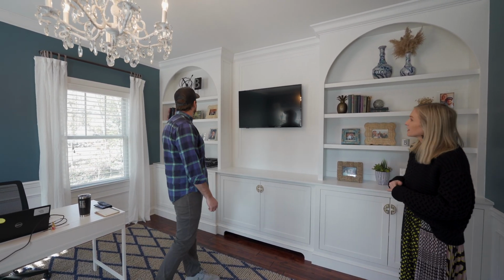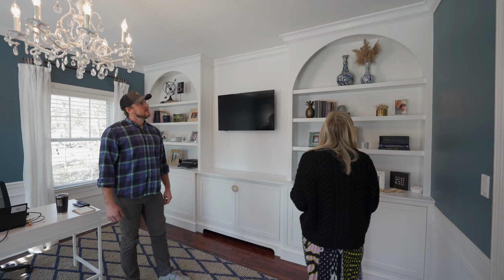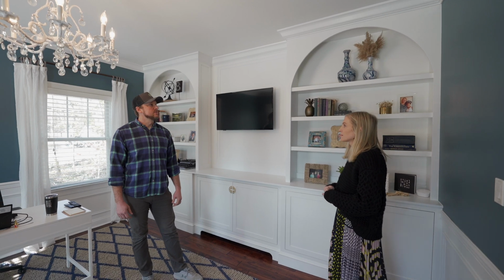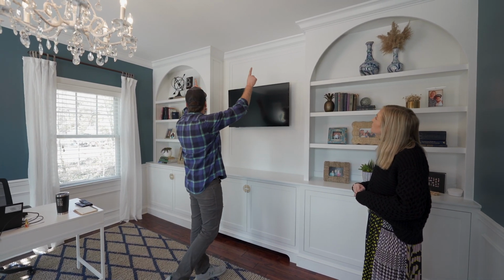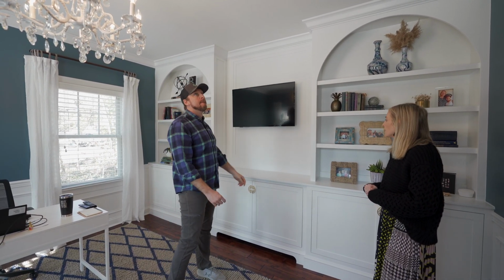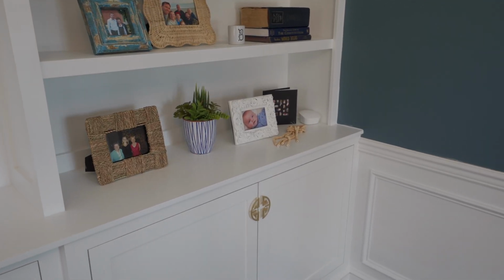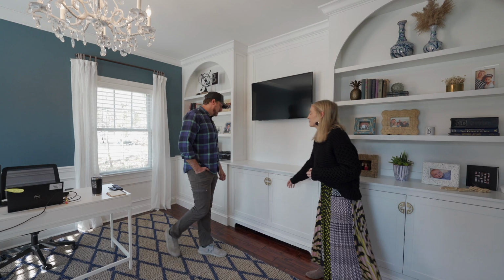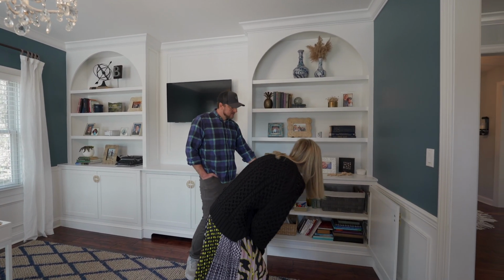Stanislow Woodworks LLC - Collingswood - Colleen's Community Connections - The Colleen Hadden Group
Four years ago, Greg Stanislow left a career as a math teacher to follow his passion for woodworking. After working in a wood and metal shop and watching many hours of carpentry videos on YouTube, Greg started Stanislow Woodworks LLC, which specializes in handcrafted, built-in cabinetry. He and his partner Matt create custom pieces to meet their client’s needs, including entertainment units, mudroom benches, fireplace surrounds, closets, and pantries. Check out this video to see how his custom cabinetry transforms this home office.